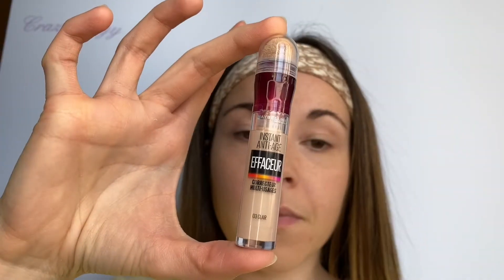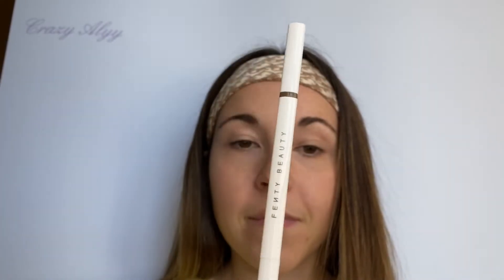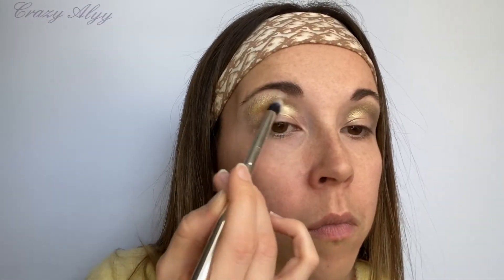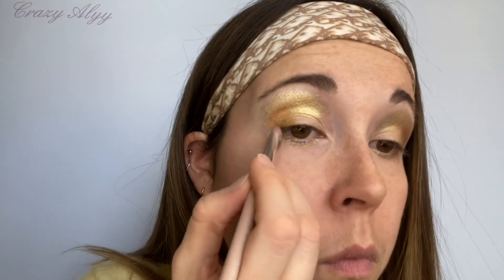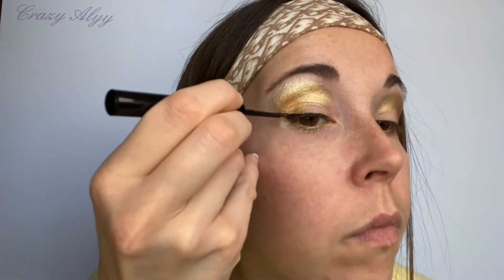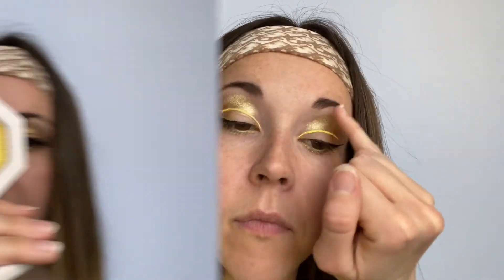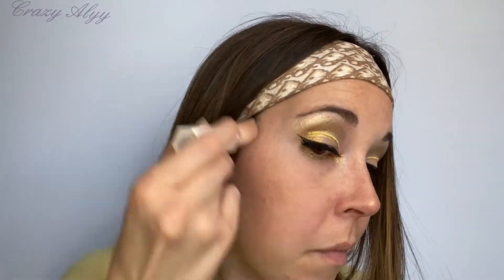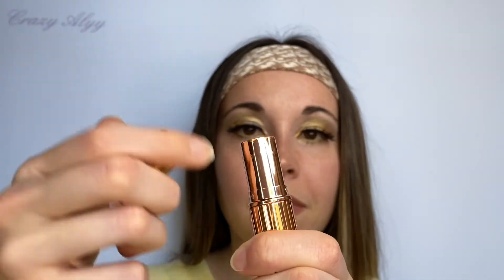YELLOW MAKE UP TUTORIAL 🌼 // CRAZY ALYY (TARTE COSMETICS, FENTY BEAUTY, KYLIE COSMETICS...)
Hello à tous !

J'espère que ce make up tout jaune va vous plaire en tout cas moi le printemps m'a mis dans un bon yellow mood !

Vous pourrez découvrir mon univers à travers mes vidéos.
C'est gratuit, ça fait plaisir et tu peux aussi activer la cloche pour ne rien louper sur ce lien

INSTAGRAM (là où je suis la plus active et où je collabore avec les marques)

Si vous aimez Rihanna : je suis aussi sur @badgalalyy_ (et elle me suit oui oui !)

J'espère que vous aimerez mon travail. N'hésitez pas à partager ☺️
Montage par moi même grâce à IMovie. Vidéo écrite et produite par moi même.

Des bisous  x

Crazy Alyy

Produits utilisés : ✨
Anti-cernes : @maybelline @maybelline_fr - 03 clair
Poudre : @fentybeauty - Banana
Sourcils : @fentybeauty - Ash Brown
Yeux : @fentybeauty - Moroccan Spice Palette
@tartecosmetics - Tarteist Pro Remix
Crayon : @fentybeauty - Grillz
Eye-liner : @nyxcosmetics - Matte Liquid
@fentybeauty - Banana Blaze
Faux cils : @azeredocosmetics - Hollywood
Highlighter : @fentybeauty - Trophy Wife
Mascara : @fentybeauty - Full Frontal
Crayon à lèvres : @kyliecosmetics - Dolce K
Lipstick : @ctilburymakeup - Pillow Talk